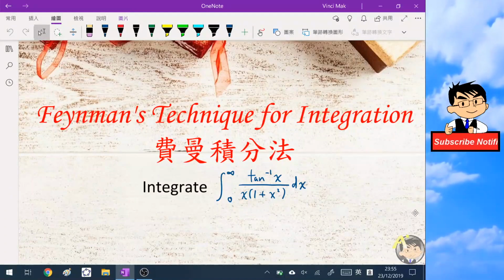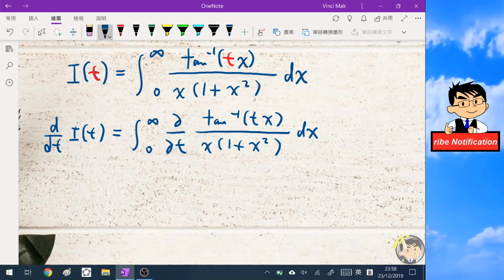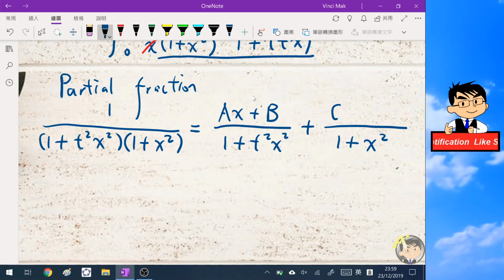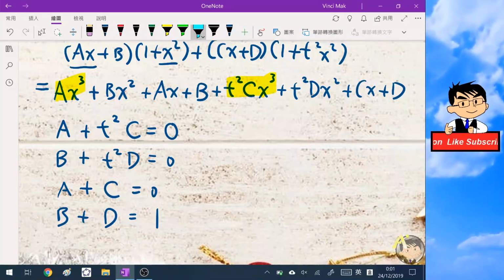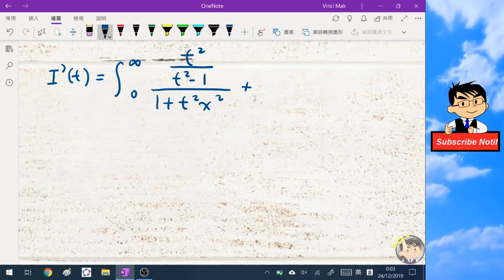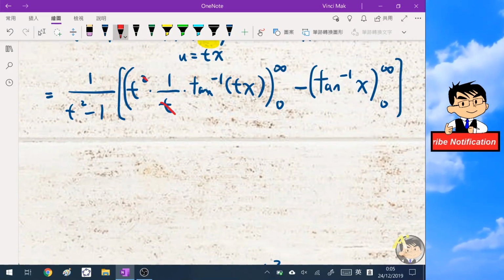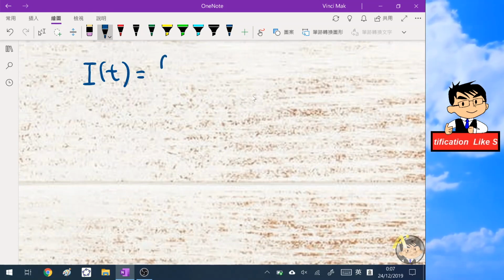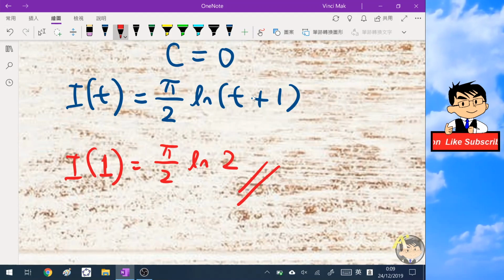[Xmas Special] Integrate arctanx/(x(1+x^2)) Feynman's technique of integration | 費曼積分法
I wish everyone of you a very happy Christmas! Let's integrate this expression by Feynman's technique!

Feynman's Technique 費曼積分法
Leibniz integral rule 萊布尼茲積分法則